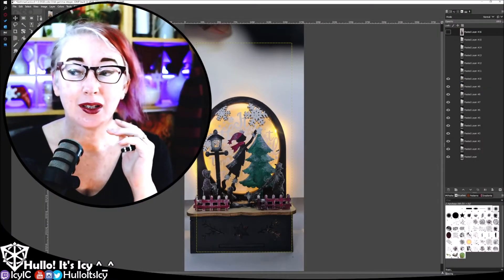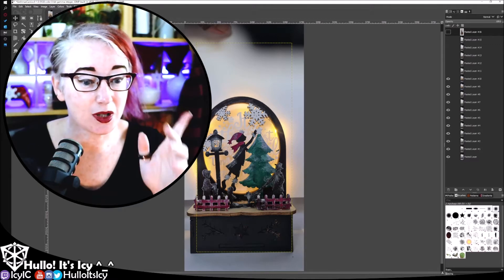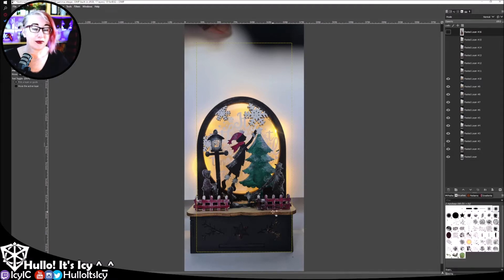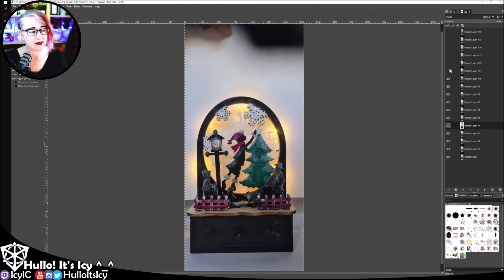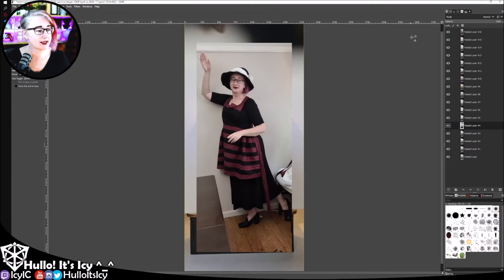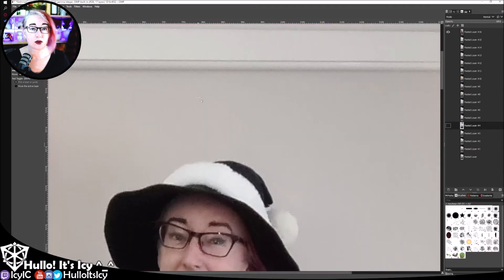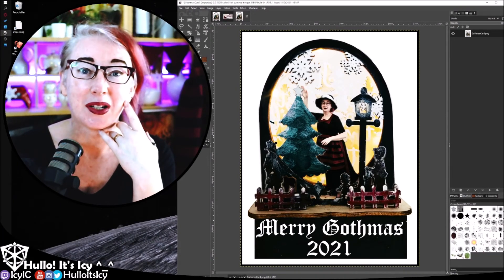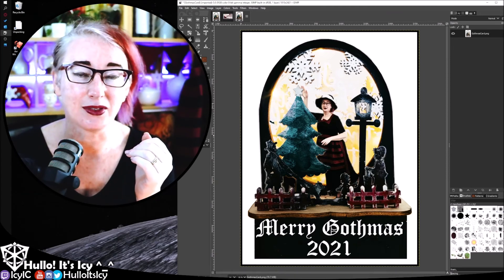I made a Gothmas Greeting Card! 🖤 The Twelfth Day of Gothmas! 🖤 Icy's Hobbies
And it's all come together, to make a Gothmas Card! (Check twitter/instagram for a copy in a few days!)  🖤

Hello and welcome! It's lovely to have you here ^_^ Please do stay and say hi!

I've been a gamer since I was a small little girl, playing on my family's Commodore64. I graduated to an early PC (with four whole gig of ram!) and I was a PC gamer from then on.

I believe that gaming is more than just a hobby; it's somewhere that everyone can build a place, just for themselves, and I'd like to share the place I've built with you. ^_^

I love playing The Elder Scrolls Online (especially veteran Solo Arenas and housing), and I'm a member of the official ESO Stream Team (which means I have giveaways, thanks to Zenimax Online). I'm also a Mass Effect fan and I'm looking forward to playing the new Legendary Edition.

💜 Icy 💜
FIND ME
❄ Sydney, Australia
❄ Twitch (Live 4 days a week, 4.5K+ follows. Come say hullo!)